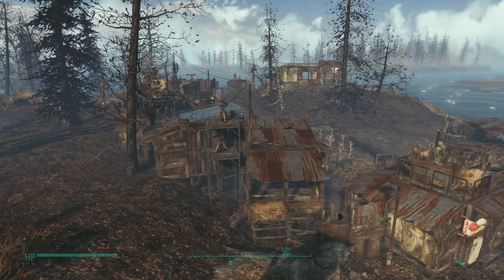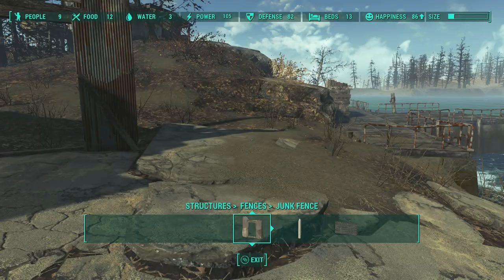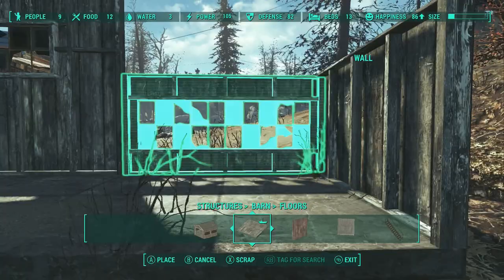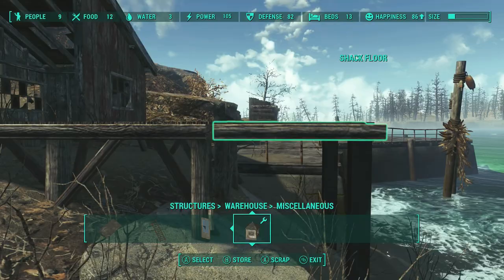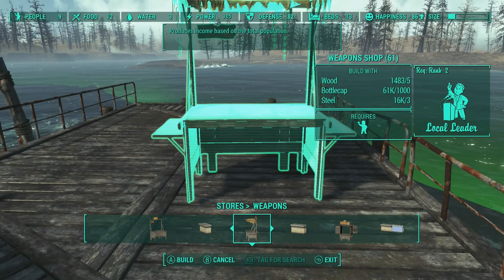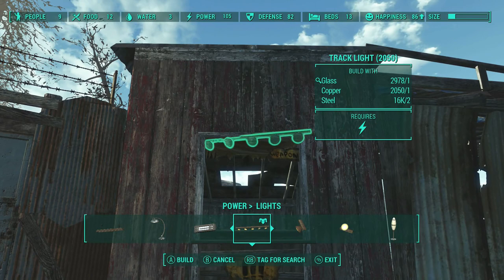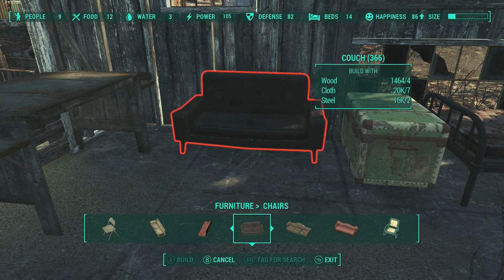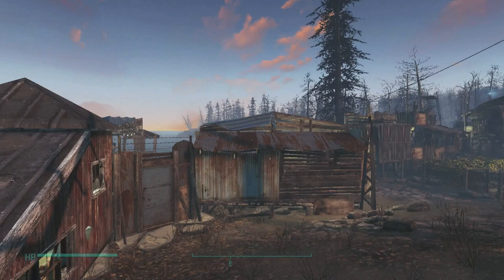Settlements and Survival - Dalton Farm Weapon Vendor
Now that the general store, bar, and doctor are in place, we're going to drop a weapon vendor where the asphalt ends down by the pier.

This'll probably be the last build video for this settlement--the next one, whenever it comes out (hopefully soon-ish) will be the tour.

If you enjoy the content on my channel, and you'd like to provide a bit of additional (and optional!) support, please consider becoming a patron Thank you!